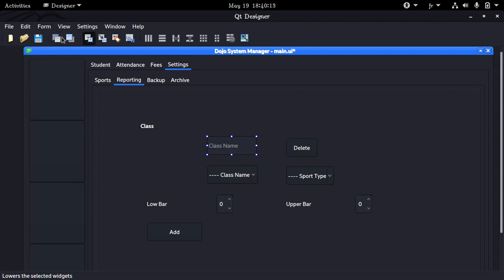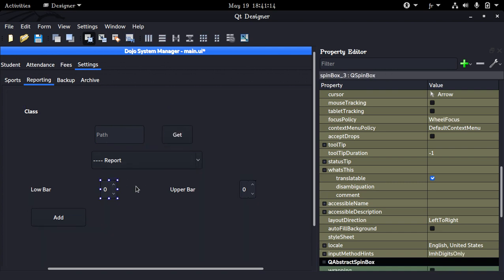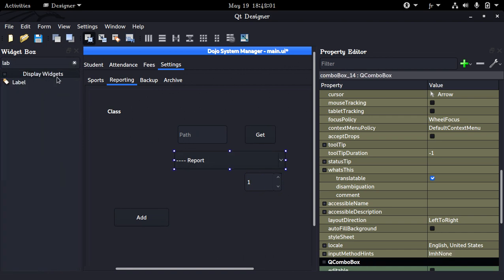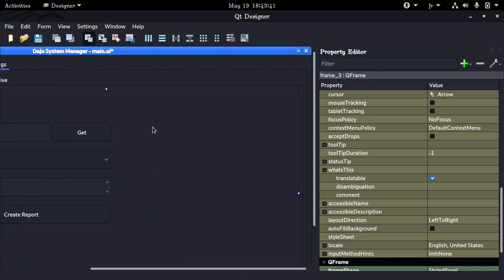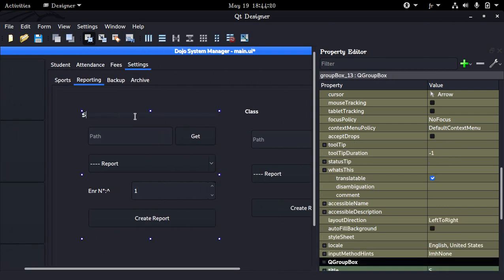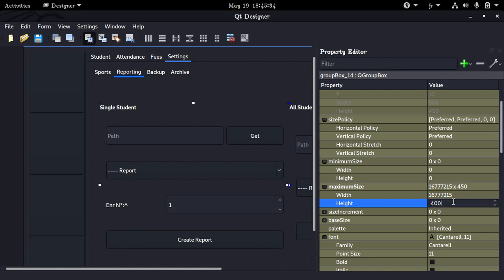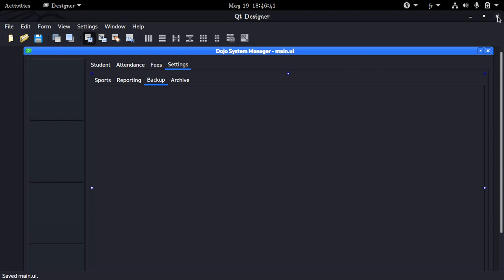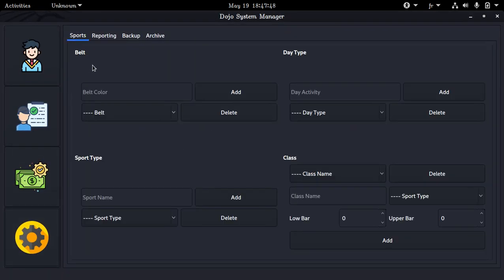Python Project: Settings Section -- Part Two-- (PyQt Designer)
Creating the UI for the settings section in our program.